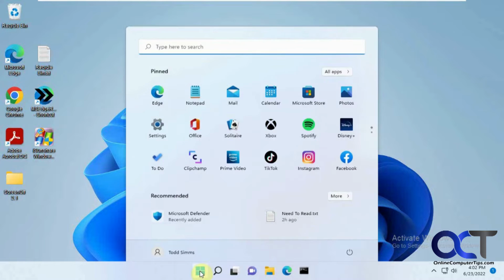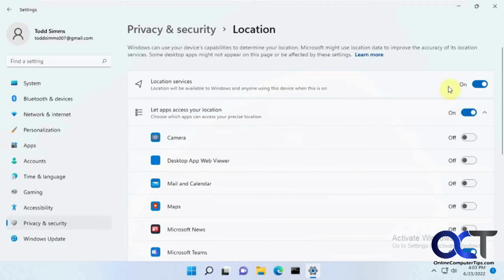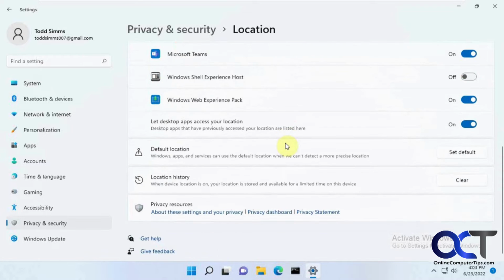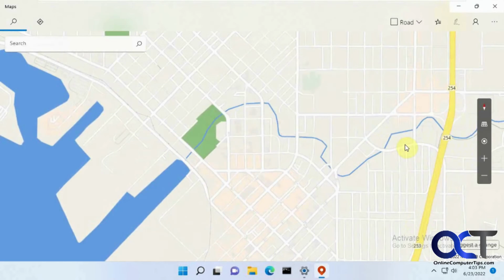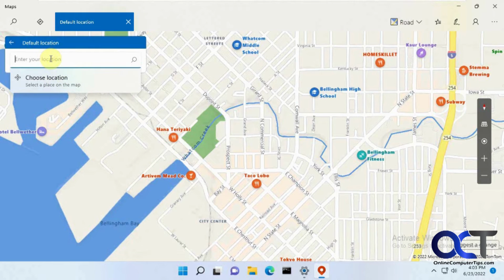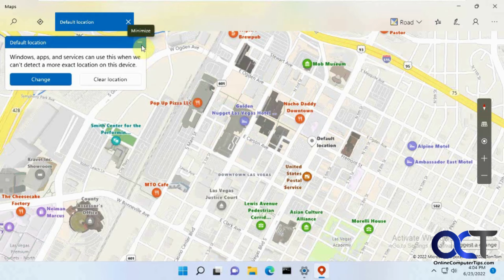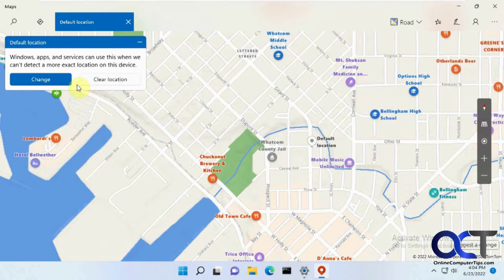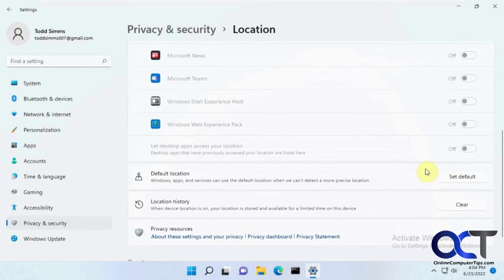How to Manage or Disable Location Settings in Windows 11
Did you know your PC tracks your location similarly to your smartphone? In this tutorial, we show you how to take control of your privacy by managing Windows location services. We walk you through how to disable location tracking entirely, turn it off for specific apps, and clear your location history.

We also show you how to set a "Default Location" manually, so apps that need location data can function without knowing your exact precise address.

0:00 Intro: How Windows tracks your location
0:35 Accessing Privacy & Security settings
0:50 Disabling Location Services (Global and per-app)
1:08 Clearing your Location History
1:15 How to set a "Default Location" manually
2:03 Summary and privacy tips